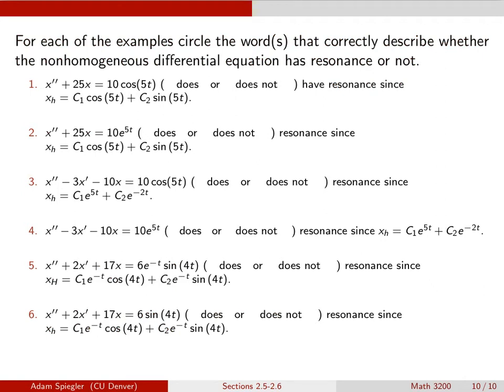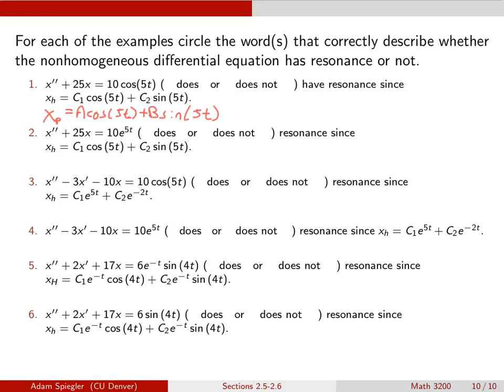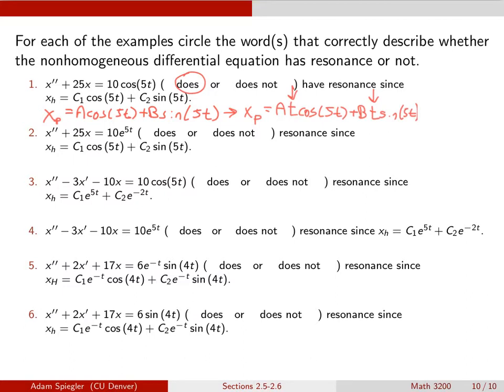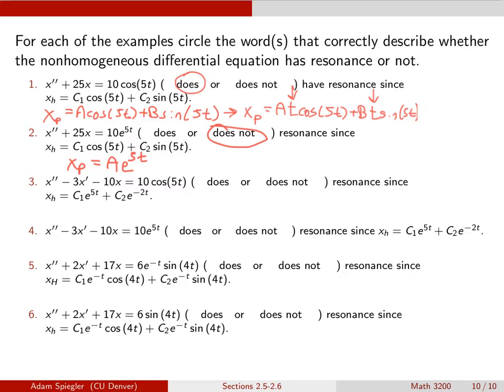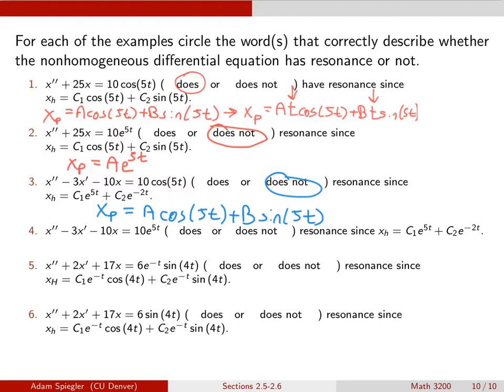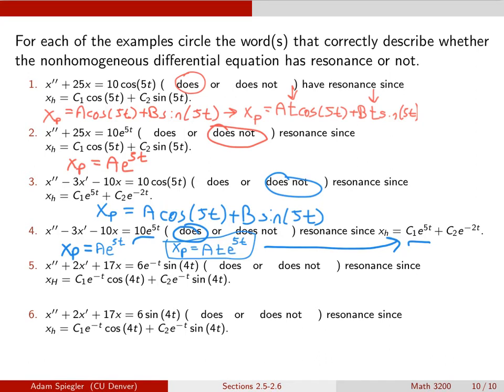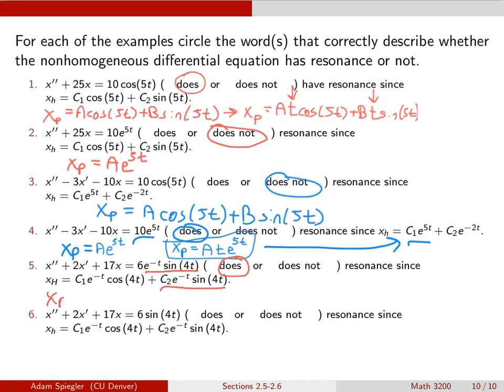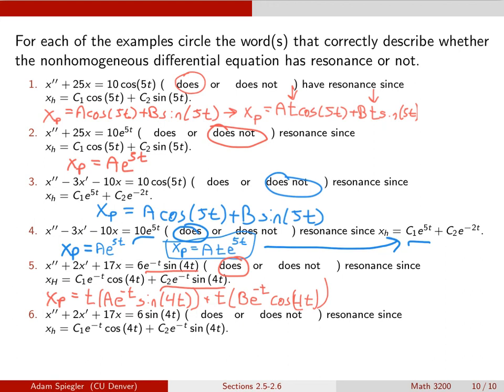How to Determine a Reasonable Guess for the Method of Undetermined Coefficients